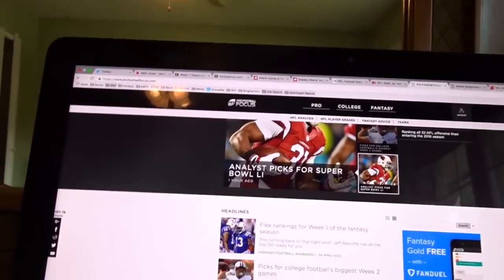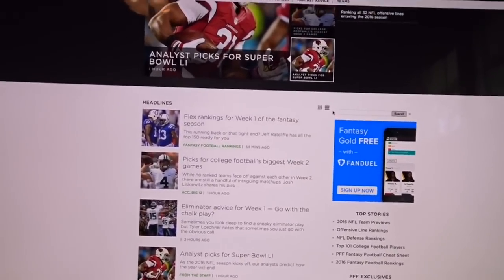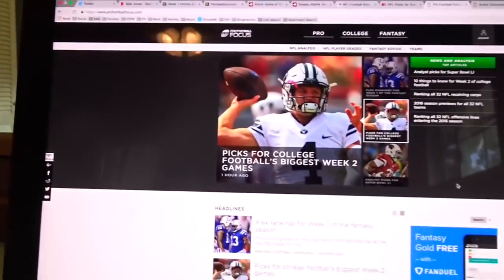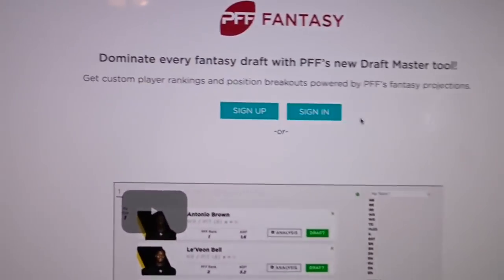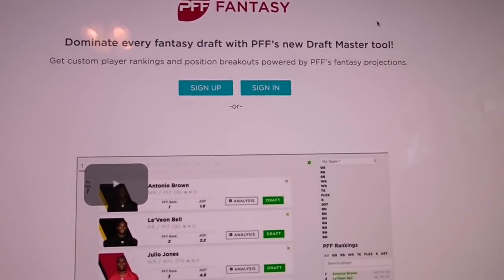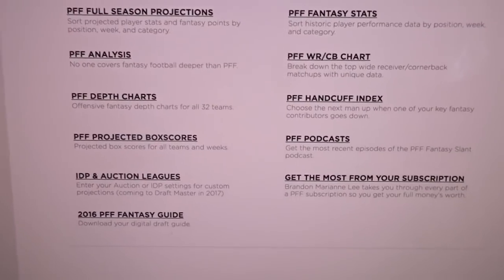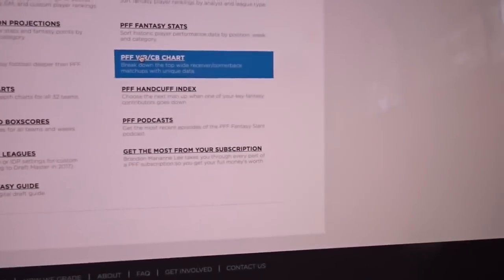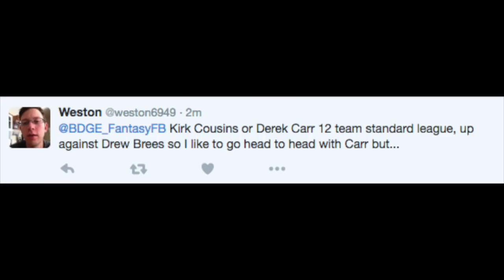Fantasy Football Week 1 - Sit em, Start em and Twitter Q & A